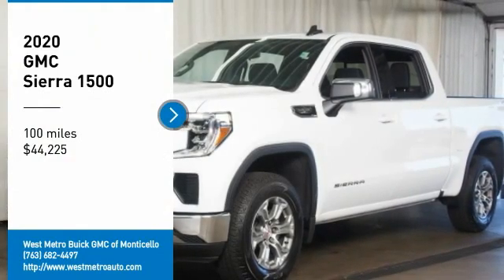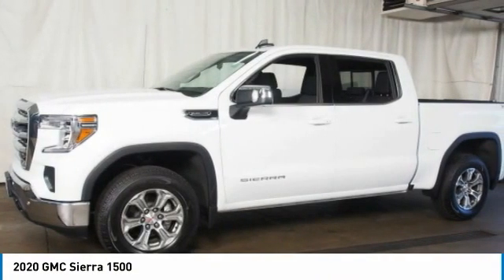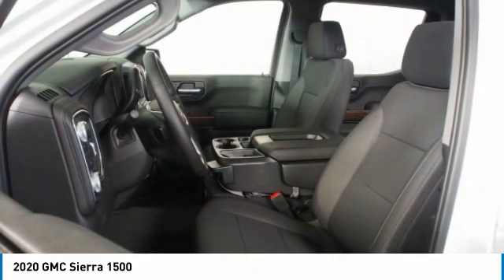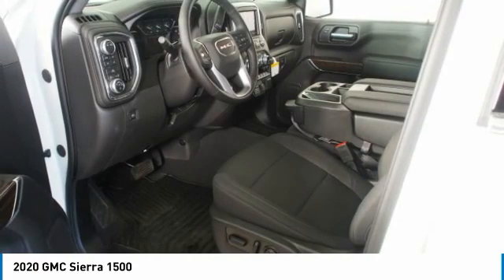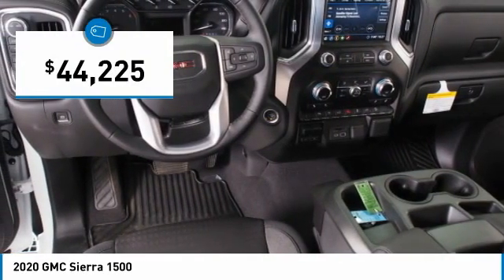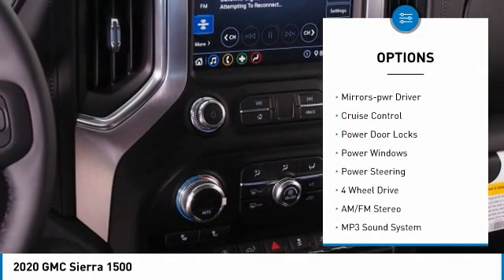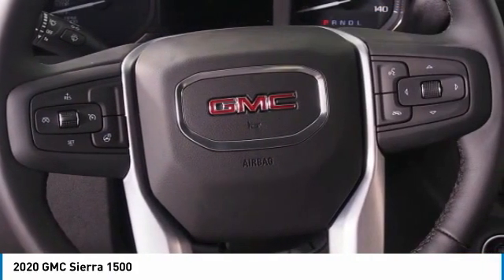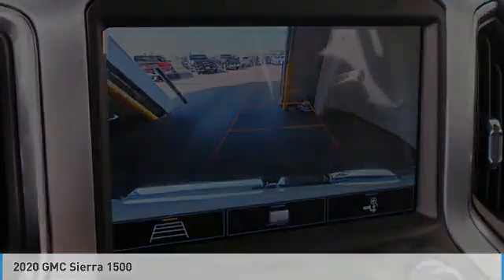2020 GMC Sierra 1500 Minneapolis, St Cloud, Elk River, Monticello, MN G20-418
2020 GMC Sierra 1500

Summit White 2020 GMC Sierra 1500 SLE 4WD 10-Speed Automatic EcoTec3 5.3L V8 10-Speed Automatic, 4WD, Black Cloth.brbrThe West Metro Volume Leader. Recent Arrival!brbrbrWe are a local family owned dealership and pride ourselves on small community feel, making your vehicle buying experience as casual, fun and effortless as possible. Our online reputation speaks volumes of who we are. Thanks for looking. Price includes and is available to everyone:$6000 - GM Consumer Cash Program. Exp. 06/30/2020,  Remaining dollars off are West Metro Discounts. Customer may be eligible for additional incentives call sales associate for details.